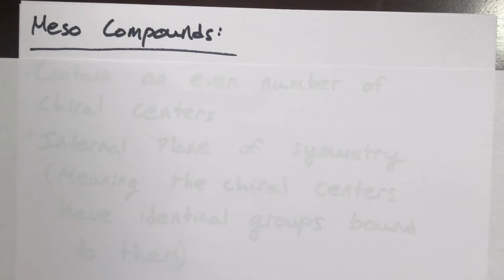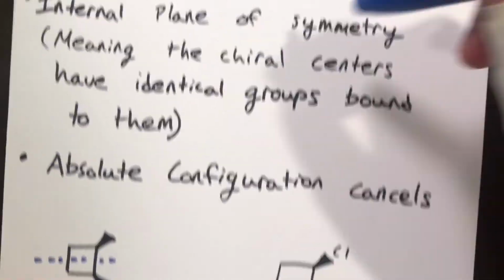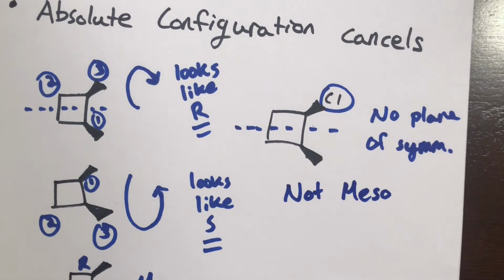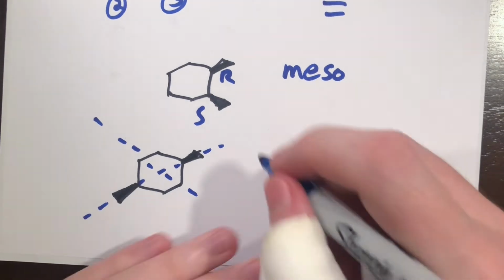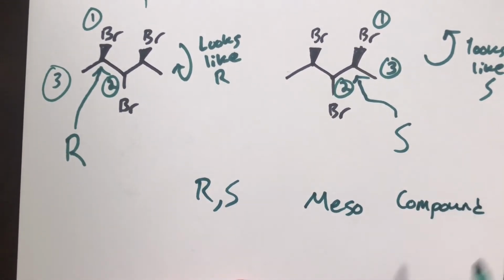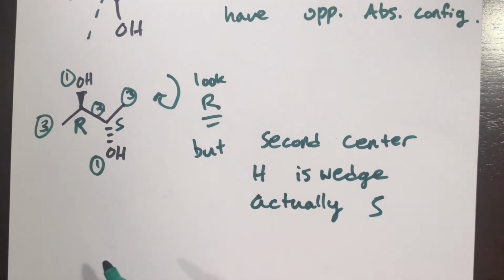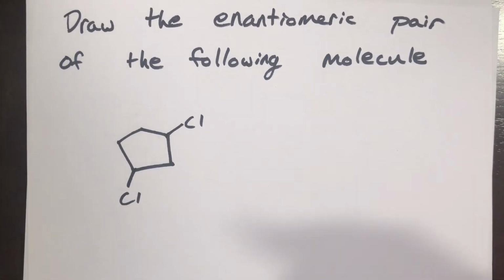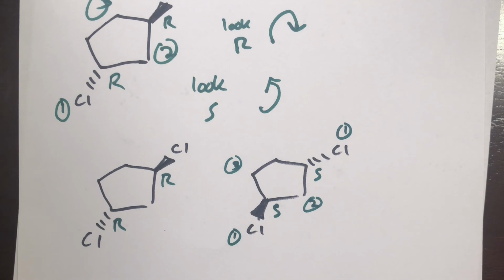Meso Compounds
In this video, I explain the concept of meso compounds. I work through many explains and walk through the key approaches to solve these types of problems.

Questions begin at 8:08

Identify if a molecule is meso 8:08

Draw the enantiomeric pair 15:36